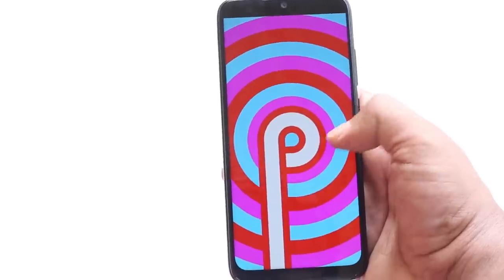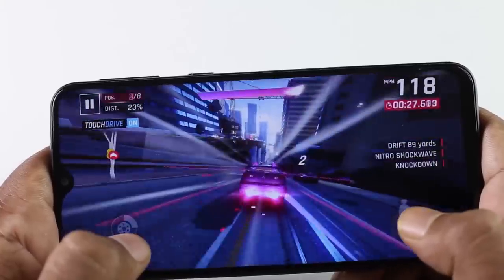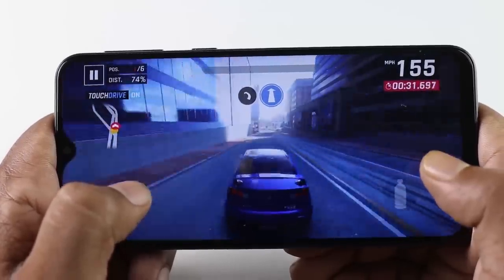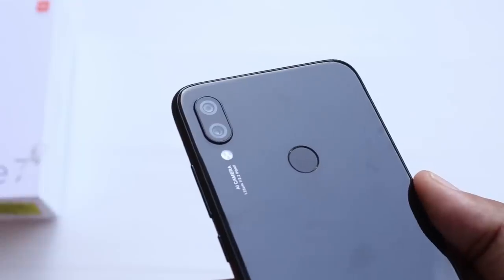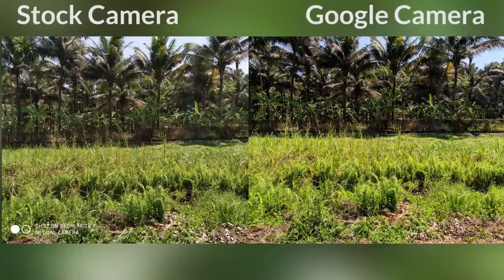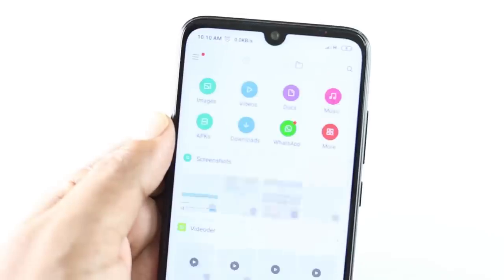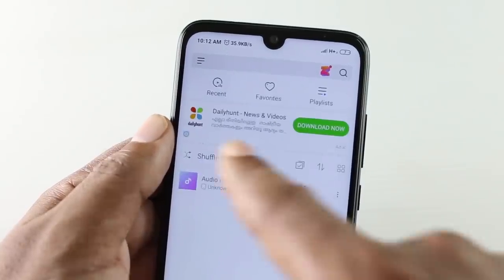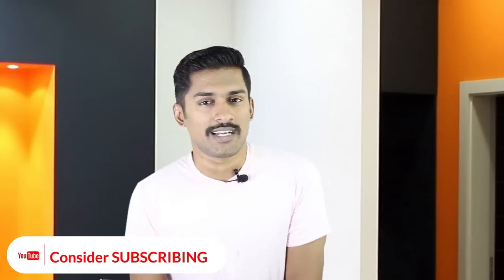Redmi Note 7Pros and Cons Malayalam Full review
(indian unit) Redmi Note 7 Malayalam review
Redmi note 7 Advantages and disadvantages Malayalam